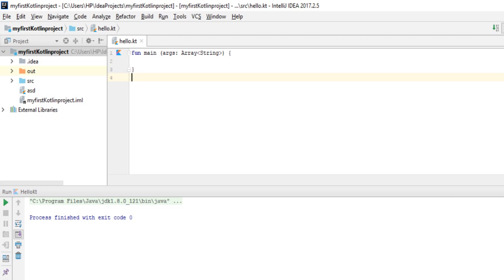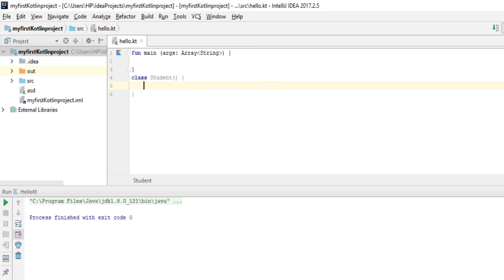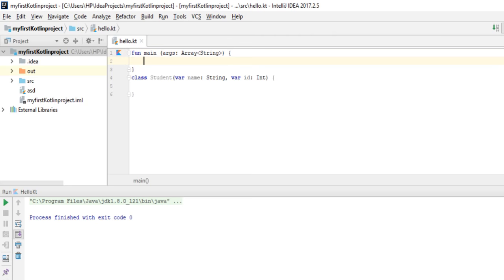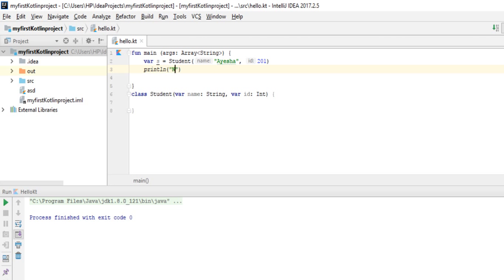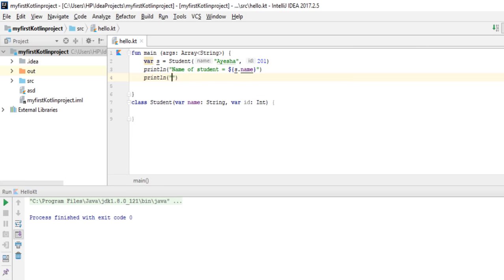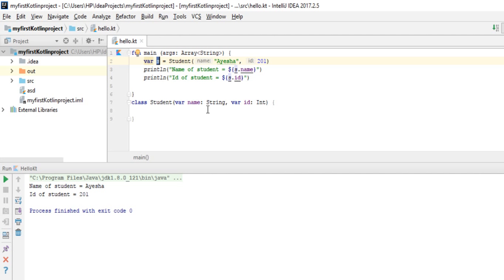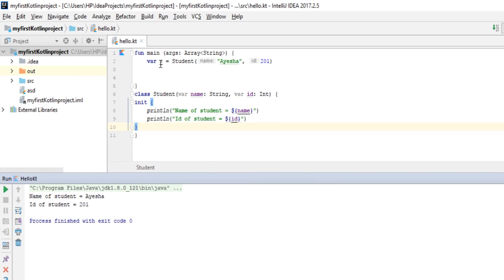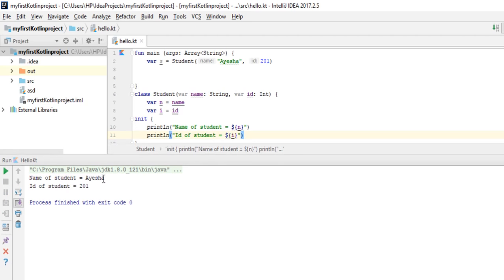Kotlin Tutorial - Chapter(48): Kotlin Primary Constructor